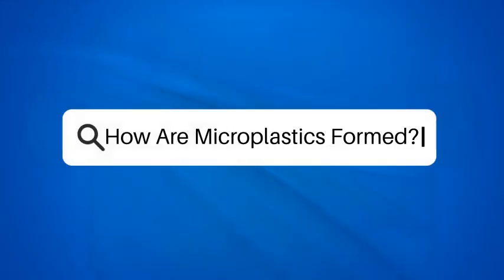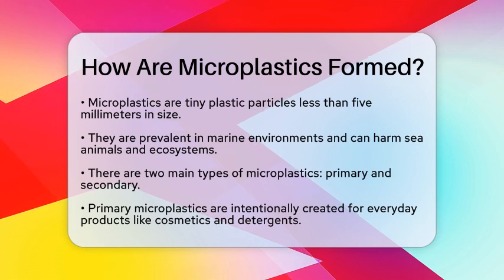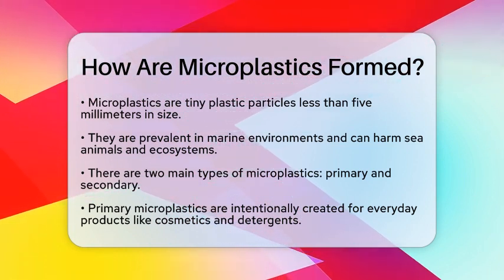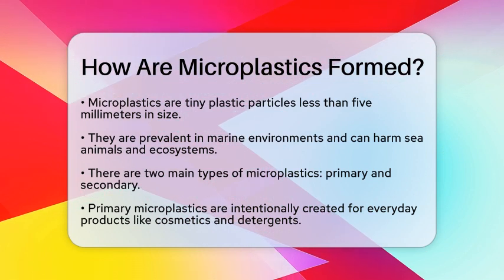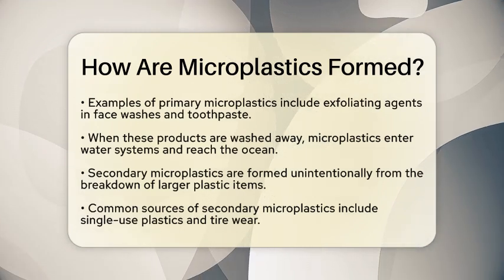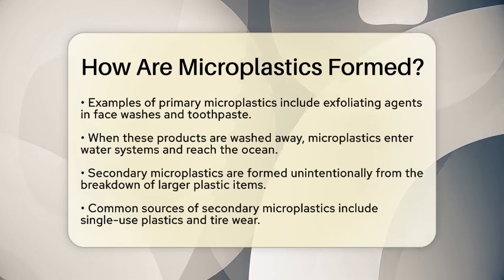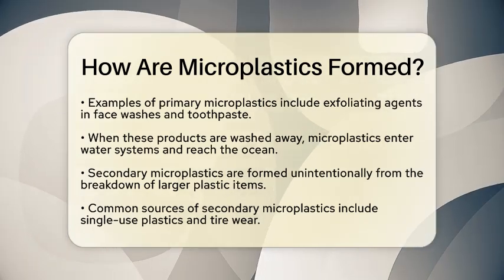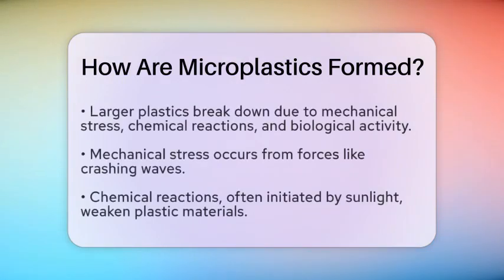How Are Microplastics Formed? - The Marine Life Explorer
How Are Microplastics Formed? Microplastics are a growing concern in our oceans, impacting marine life and ecosystems. In this video, we will break down the formation of microplastics and their effects on the underwater world. We’ll discuss the two main types of microplastics: primary and secondary. Primary microplastics are created intentionally for various consumer products, while secondary microplastics arise from the breakdown of larger plastic items.

We will also highlight the processes that lead to the creation of these tiny particles, including mechanical stress, chemical reactions, and biological activity. Understanding these processes is vital for addressing the issues caused by microplastics in marine environments.

Additionally, we will cover the serious health consequences microplastics pose to marine organisms, particularly in coral reef ecosystems, and how they can impact the food chain, ultimately affecting human health through seafood consumption.

Join us as we uncover the challenges posed by microplastics and explore ways to mitigate their impact on our oceans.